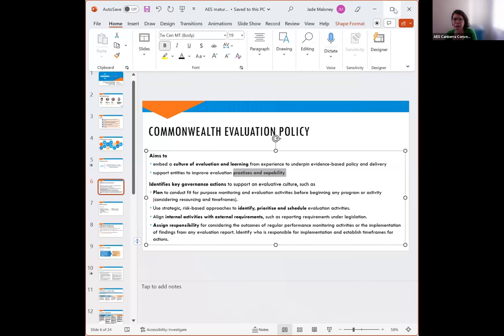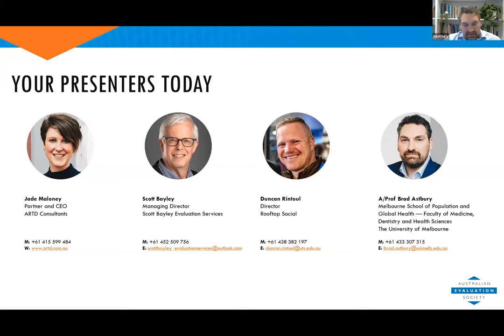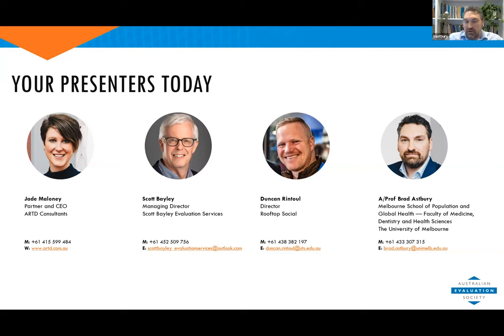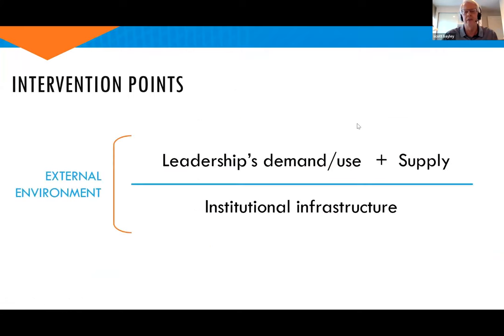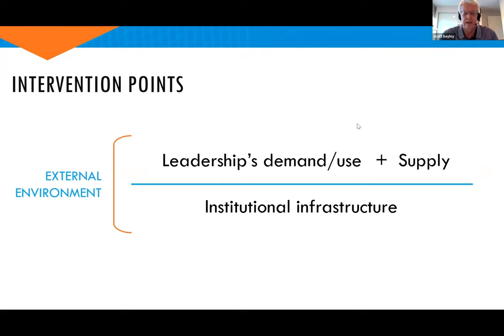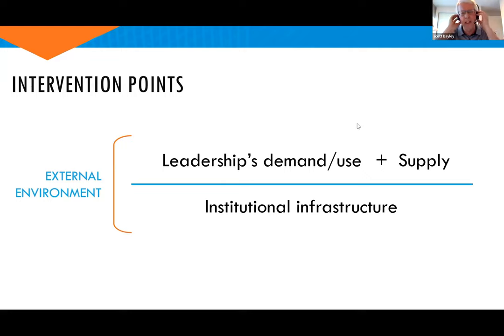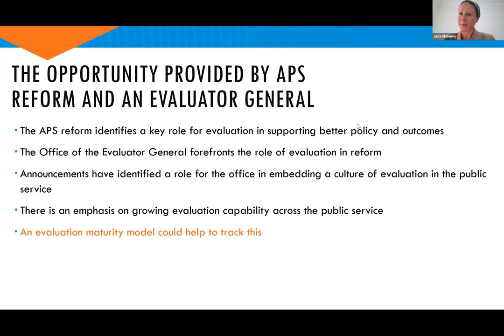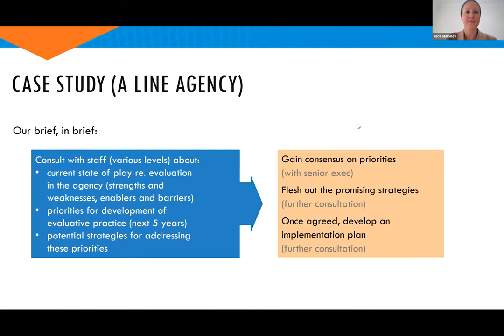Developing and Implementing an Effective Evaluation Maturity Model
For evaluation to deliver on its promise, organisations need to strengthen their evaluation maturity. Evaluation maturity models provide a roadmap for improving evaluation capability and culture within an organisation. These models typically consist of criteria for success and performance levels that guide understanding and action about the planning, conduct and use of evaluation.

However, there is no one-size fits all approach to developing and implementing evaluation maturity models. There are also many challenges that can prevent maturity models from getting off the ground or being applied.

In this session participants will be guided through a practical example that includes:
I. a quick summary of the international capacity building/diagnostic literature
II. an overview of the importance of evaluation maturity and how it relates to the Department of Finance’s new evaluation guidance
III. a presentation of a maturity model and discussion of how it could be used to strengthen evaluation capacity
IV. an opportunity for participants to ask questions and share their own experiences.

Benefits to participants include learning about evaluation maturity models, establishing connections with others working on maturity models, and sharing and advancing knowledge in the evaluation community about how maturity models might support organisational capacity to do and use evaluation.

Jade Maloney is a partner and Managing Director of ARTD Consultants, while Brad Astbury is Associate Professor in Health Systems Evaluation at the University of Melbourne. Duncan Rintoul is the Director of Rooftop Social consultancy, and Scott Bayley manages his own Canberra-based evaluation consultancy. All four presenters are highly proficient evaluation consultants with considerable experience in working with public sector agencies to strengthen evaluation capacities.

This free event was organised by the AES Canberra Regional Network